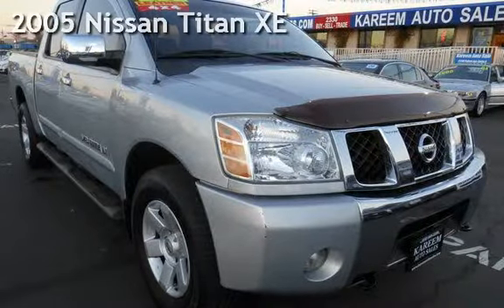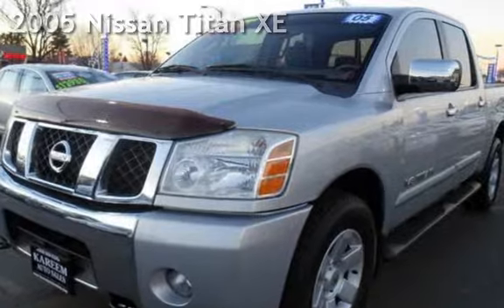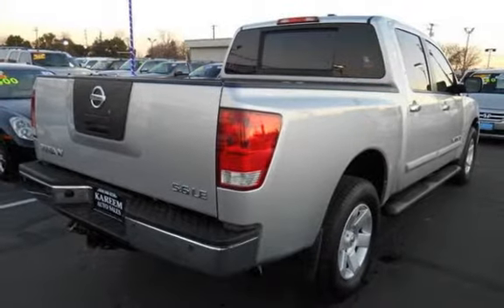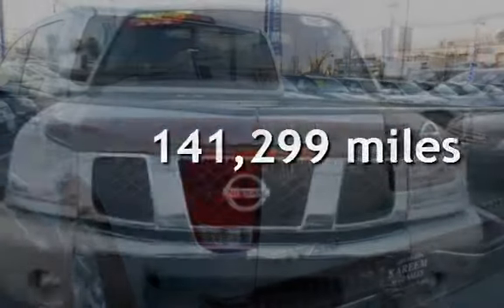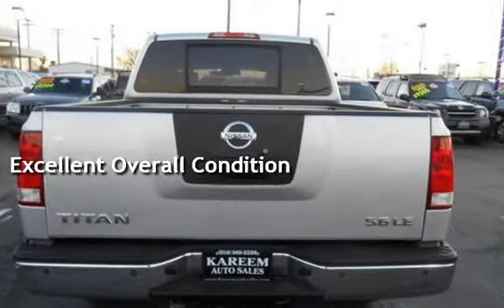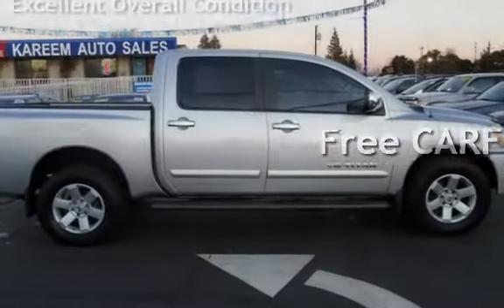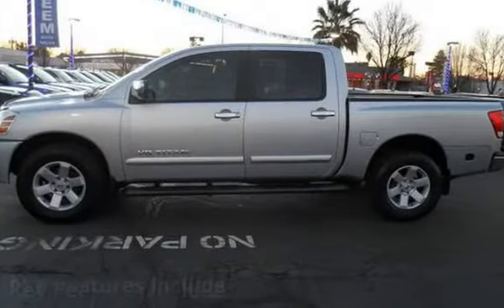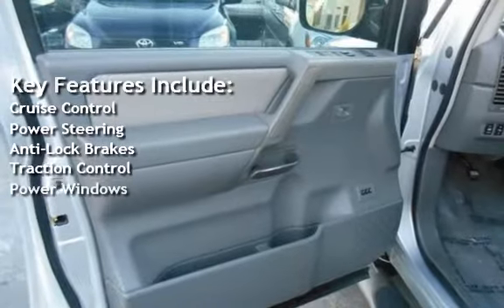2005 Nissan Titan LE Crew Cab 4x4 for sale in Sacramento, CA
2005 Nissan Titan LE  Crew CAb  4wd /4x4 Leather Backup sensors Bed liner Heated Seats Tow Pkg